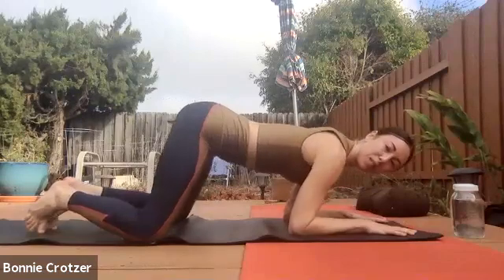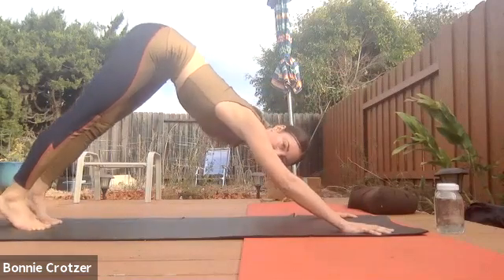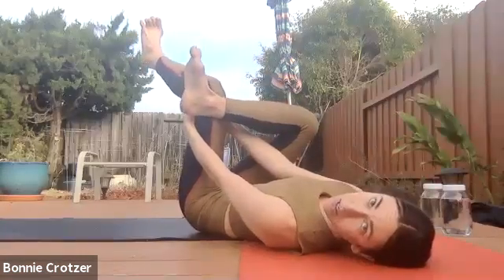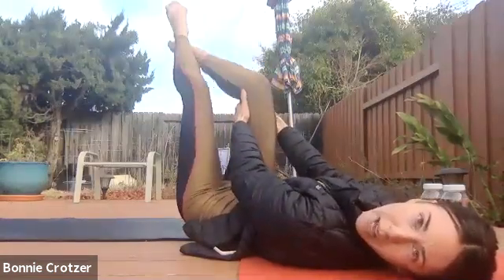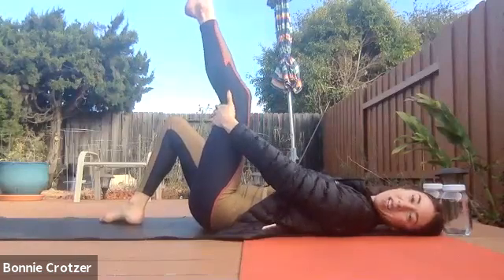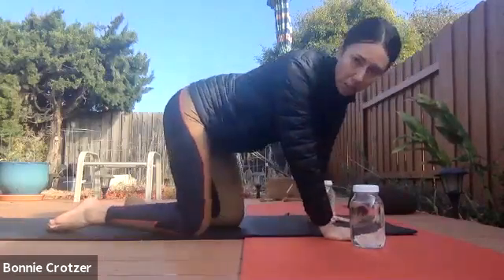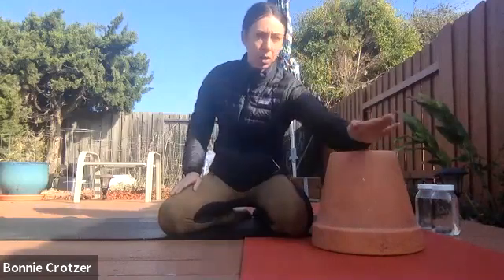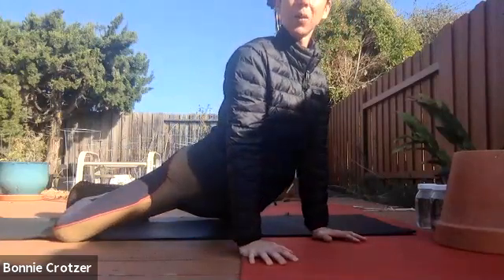Day 1 - January 4 2021 - Fascia Flossing Challenge #7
In today's class we learn how we use resistance to stretch our tissue and floss our fascia and change our bod, as well as which stretches effect our gall bladder, liver, stomach, pancreas and more!